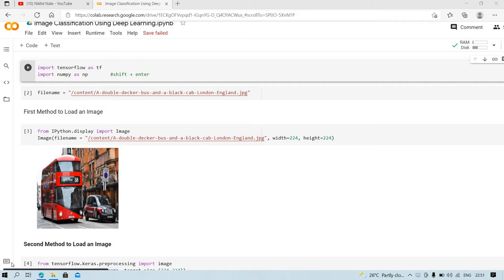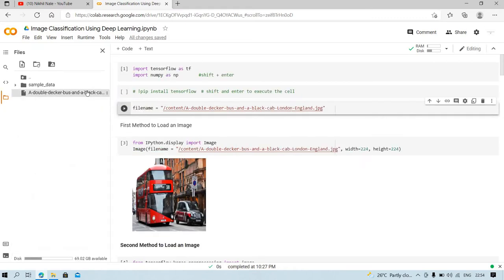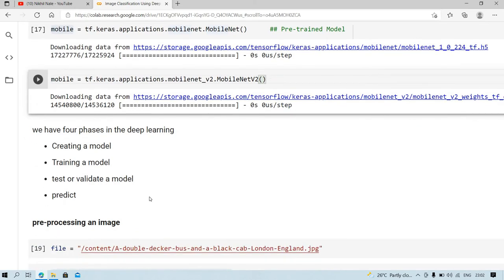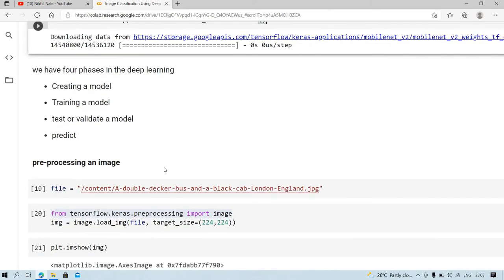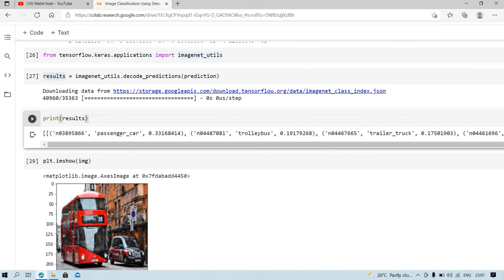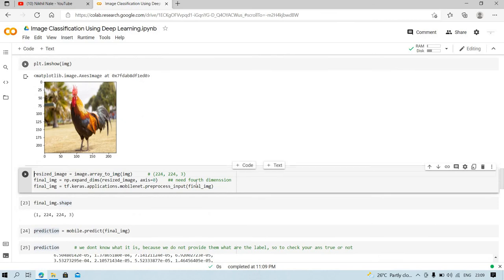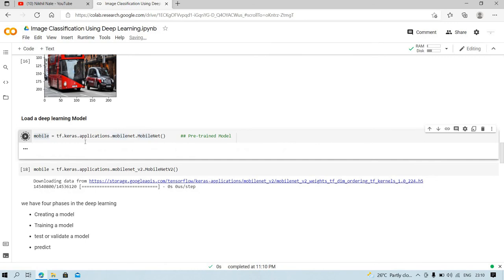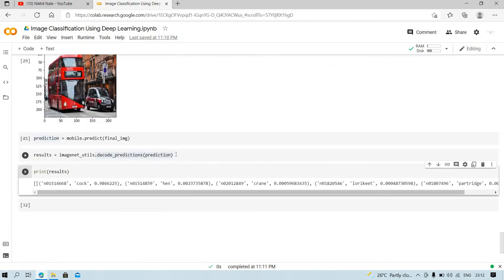Image Recognition and Classification using Deep Learning | Tensorflow | Python | For Beginner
We will build a deep neural network that can recognize images with an accuracy of 78.4% while explaining the techniques used throughout the process.

Deep Learning: A subset of Machine Learning Algorithms that is very good at recognizing patterns but typically requires a large number of data.

MobileNet model has 27 Convolutions layers which includes 13 depthwise Convolution, 1 Average Pool layer, 1 Fully Connected layer and 1 Softmax Layer.

In terms of Convolution layers, there are:

13 3x3 Depthwise Convolution 1 3x3 Convolution 13 1x1 Convolution 95% of the time is spent in 1x1 Convolution in MobileNet. This model was developed by Andrew G. Howard and other researchers from Google.